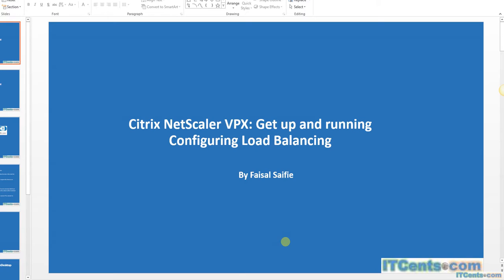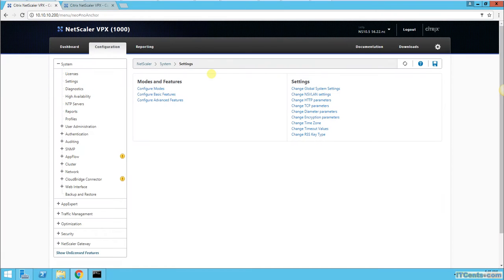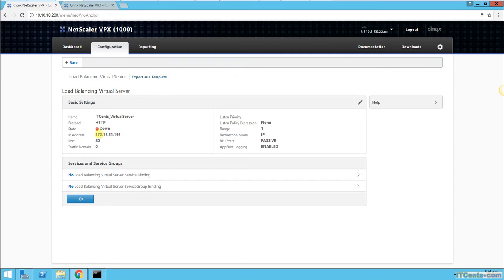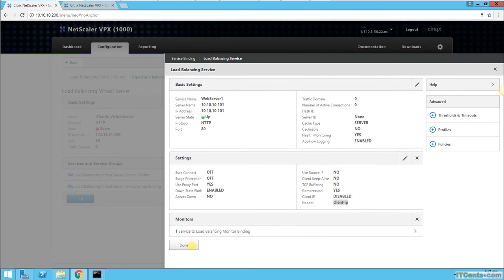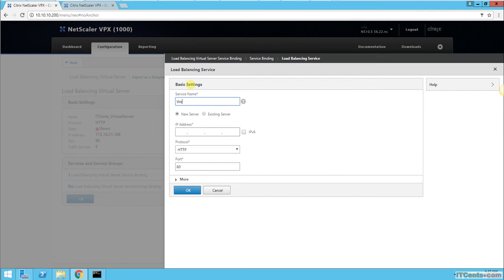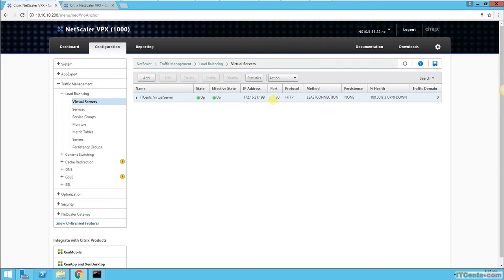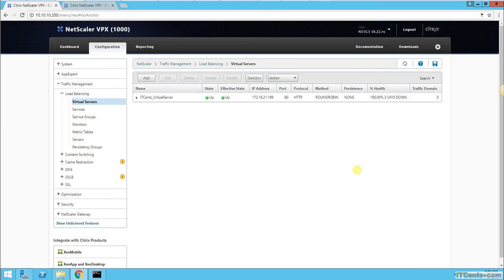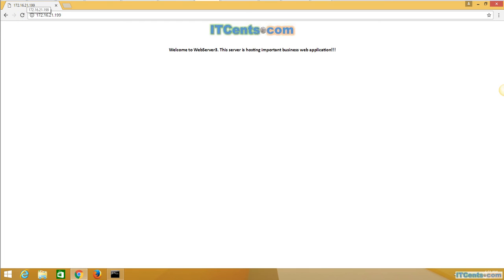10-Citrix NetScaler VPX Series:Configuring and testing Load Balancing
Configuring and testing load balancing